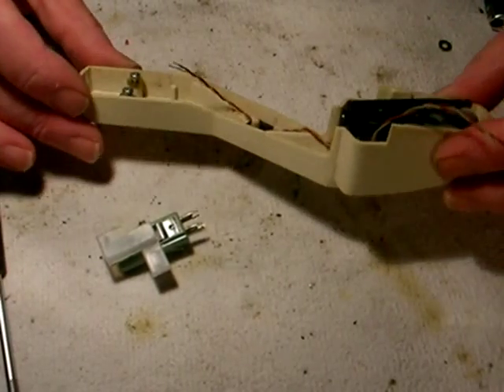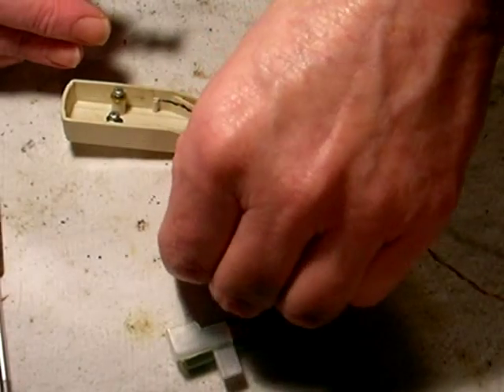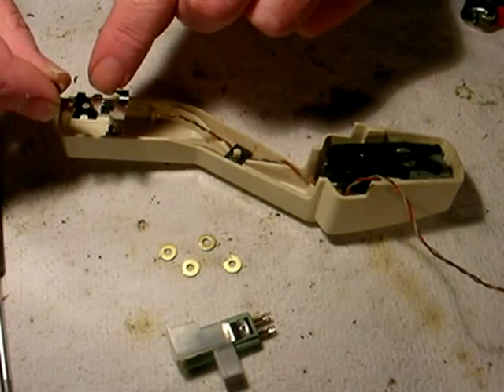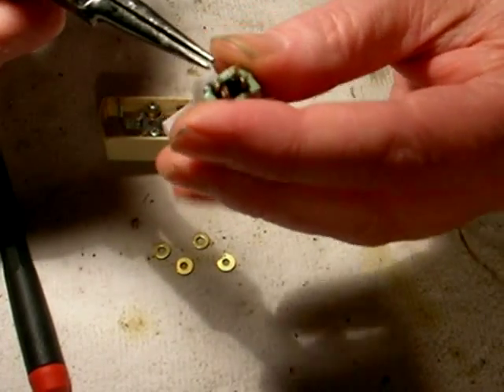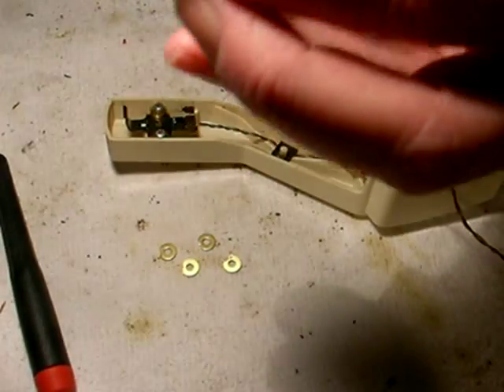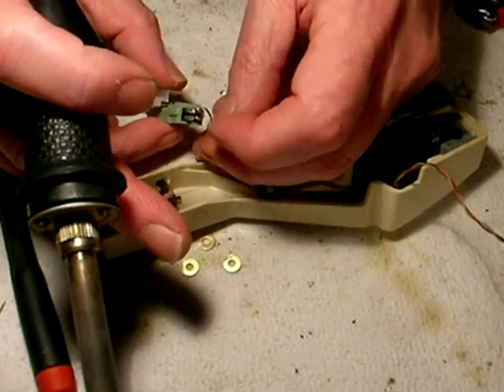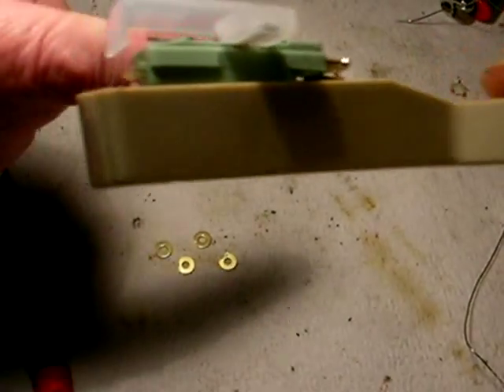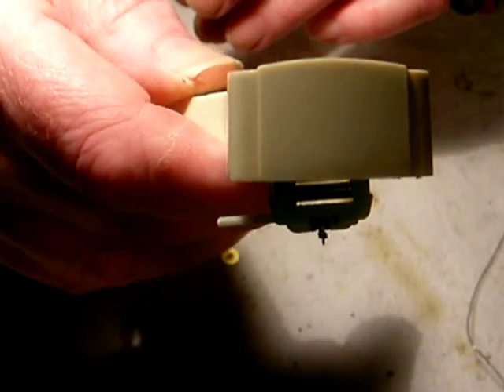RCA RP-190 Record Changer tone arm part 2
Tone arm resoration part 2